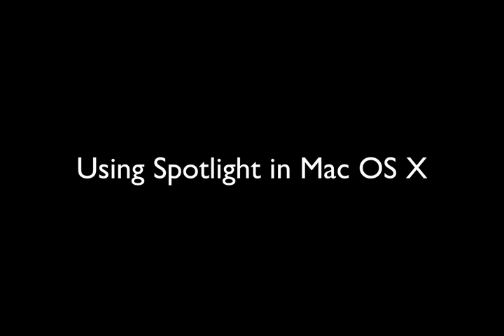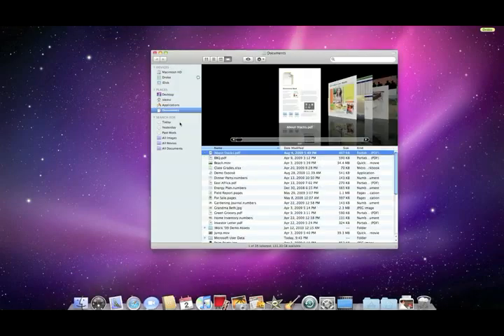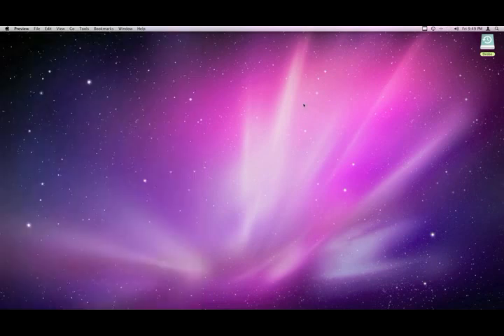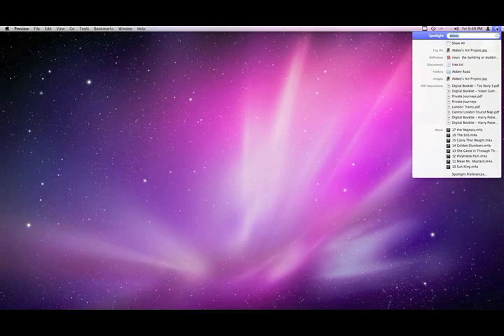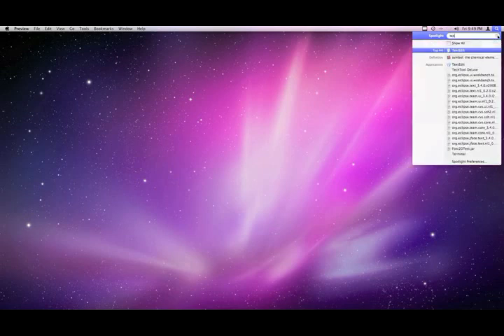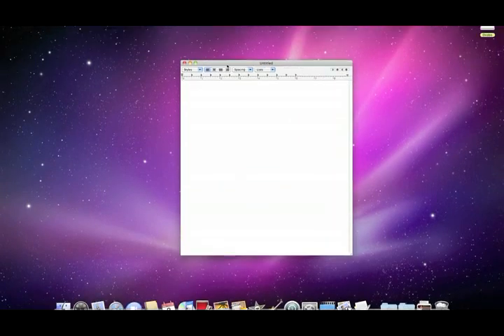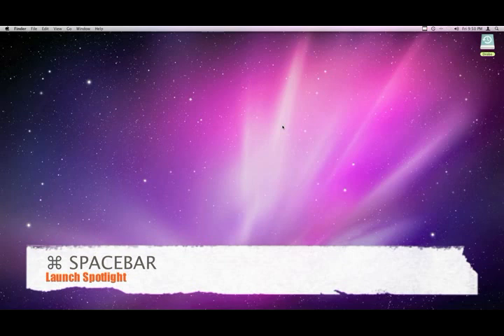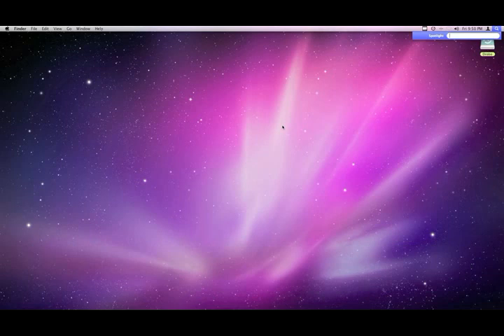Tech Support: How to Use Spotlight in Mac OS X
Micro Center Tech Support shows you how to use Spotlight in Mac OS X. The video covers basic navigation and search within the operating system.